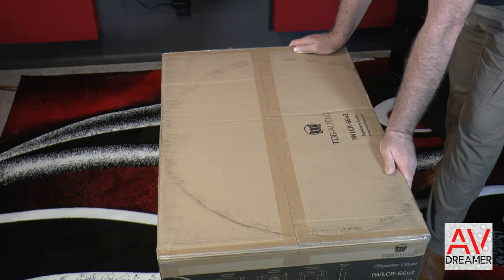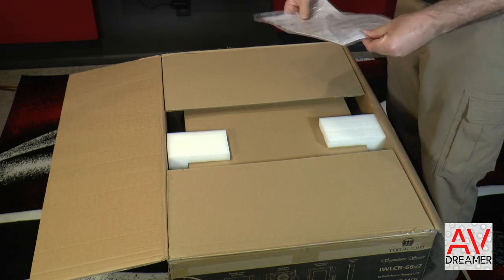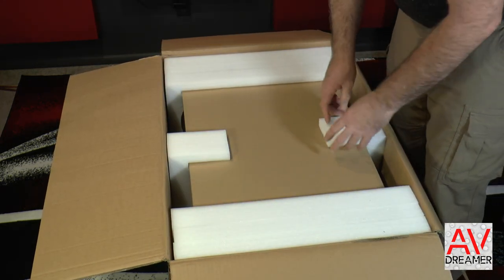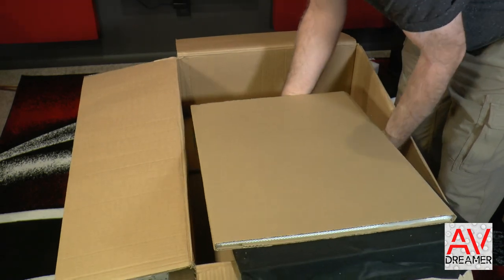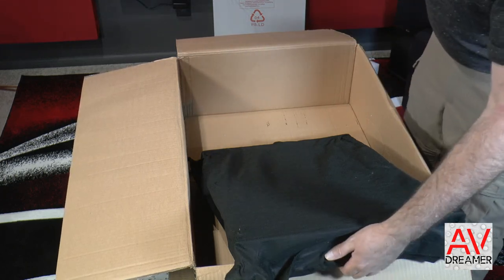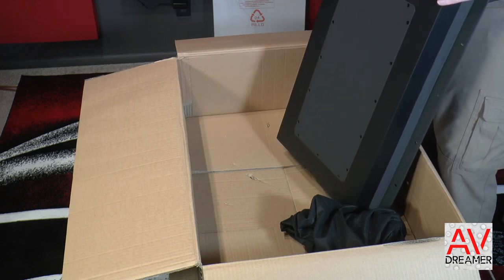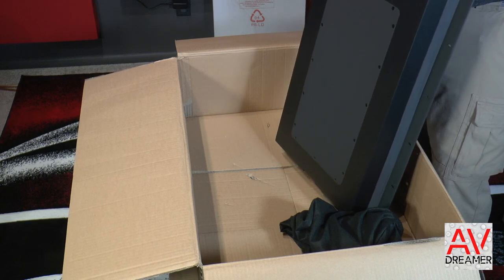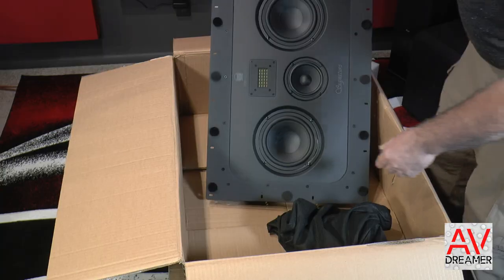Home Theater Home Audio Speaker TDG Audio IWLCR-66v2 Premium in wall 3 way with Ribbon Tweeter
Home Theater and Home Audio In-wall Speakers

New Ribbon Tweeter...Check it out.
IWLCR-66V2
DUAL 6½” 3-WAY IN-WALL LCR SPEAKER
The TDG Audio Signature Series Home Theater Speakers are the ultimate in-wall loudspeaker system that is ready to deliver a thrilling and dynamic performance for any Hollywood blockbuster movie soundtrack or personal concert. Engineered specifically for a high performance dedicated home theater environment, TDG not only created a line of speakers and subwoofers to be mounted in the wall but also created a line that doesn’t even remotely resemble the typical in-wall architectural loudspeaker. The Signature Series is a unique new product that boldly goes where the typical in-ceiling or in-wall speaker feared to tread – a reference-grade, maximum performance, professionally designed, dedicated home theater.   The IWLCR-66v2 features a precision ribbon tweeter, mid range and dual 6” woofers, while the IWS-210 and IWS-10 feature 10” carbon fiber diaphragm woofers enclosed in a MDF cabinet and steel frame.

javascript:(function() {
  const url = window.location.href;
  const videoId = url.split('v=')[1];
  const input = document.createElement('input');
  input.setAttribute('value', embedUrl);
  document.body.appendChild(input);
  input.select();
  document.execCommand('copy');
  document.body.removeChild(input);
  const regex = /"uploadDate":"([0-9\-T\:Z]+)"/;
  const html = document.getElementsByTagName('html')[0].innerHTML;
  const match = html.match(regex);
  if (!match) {
    alert('Could not find upload date for this video.');
    return;
  const videoUploadDate = match[1];
  const video = document.querySelector('video');
  const videoUrl = window.location.href;
  const title = document.querySelector('.title.style-scope.ytd-video-primary-info-renderer').textContent;
const description = document.querySelector('description .content.style-scope.ytd-video-secondary-info-renderer').textContent;
  let durationISO = '';
  if (video && !isNaN(video.duration)) {
    durationISO = new Date(video.duration * 1000).toISOString().substr(11, 8);
  schema += '"@type": "VideoObject",\n';
  schema += '"name": "' + title + '",\n';
  schema += '"description": "' + description + '",\n';
  schema += '"thumbnailUrl": "' + thumbnailUrl + '",\n';
  schema += '"uploadDate": "' + videoUploadDate + '",\n';
  schema += '"contentUrl": "' + videoUrl + '",\n';
  schema += '"embedUrl": "' + embedUrl + '",\n';
  schema += '"duration": "' + durationISO + '",\n';
  schema += '"publisher": {\n';
  schema += '  "@type": "Organization",\n';
  schema += '  "name": "AVDreamer",\n';
  schema += '  "logo": {\n';
  schema += '    "@type": "ImageObject",\n';
  schema += '    "width": "???px",\n';
  schema += '    "height": "???px"\n';
  schema += '  }\n';
  schema += '}';
  schema += '}';
  const dummy = document.createElement('textarea');
  document.body.appendChild(dummy);
  dummy.value = schema;
  dummy.select();
  document.execCommand('copy');
  document.body.removeChild(dummy);
  alert('The embed URL and Video schema copied to c